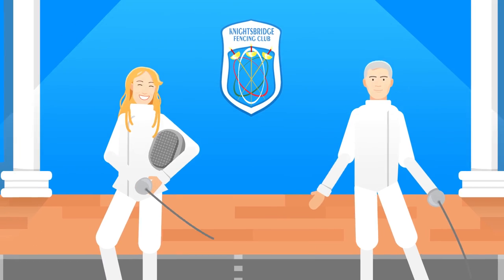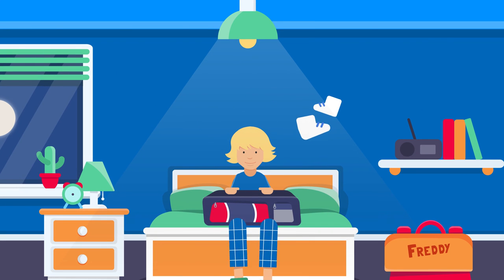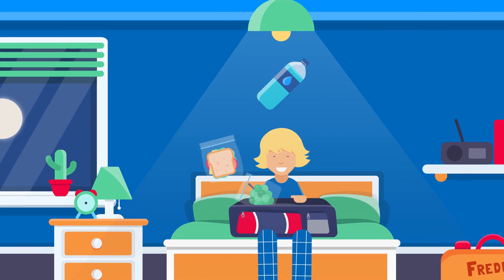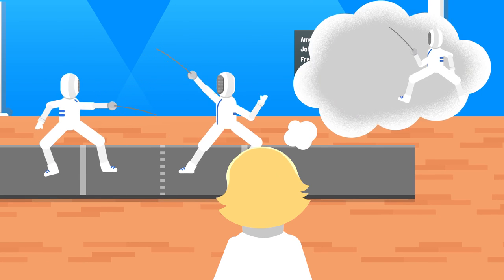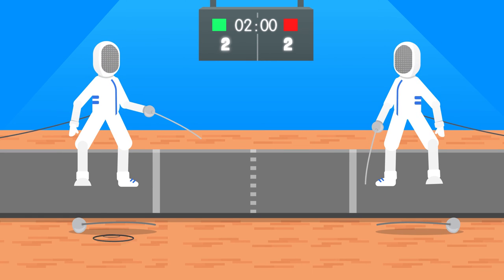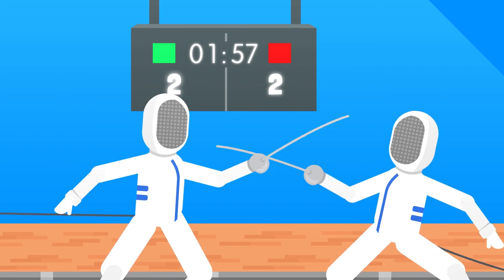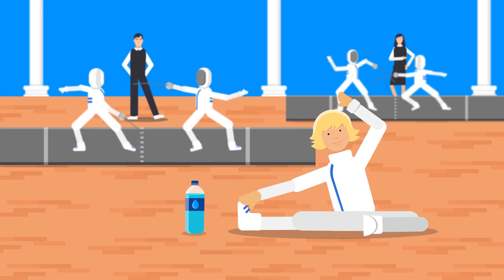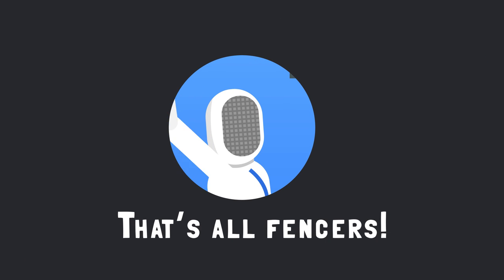How to get ready for your fencing competition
By Knightsbridge Fencing Club